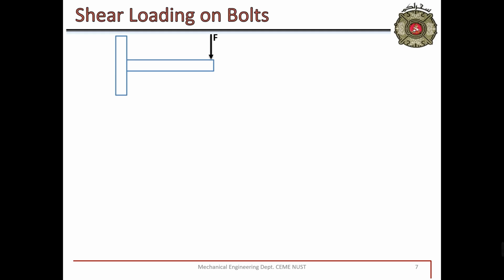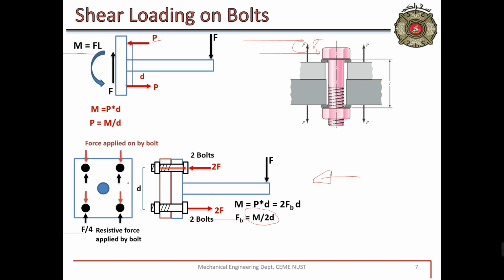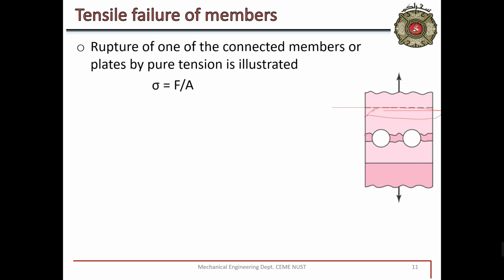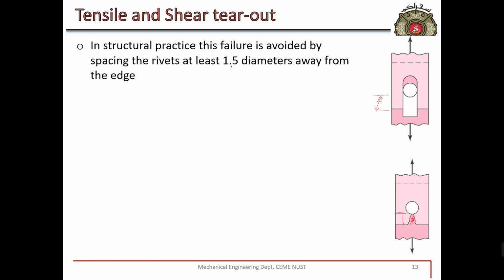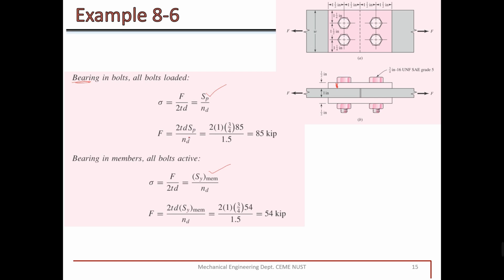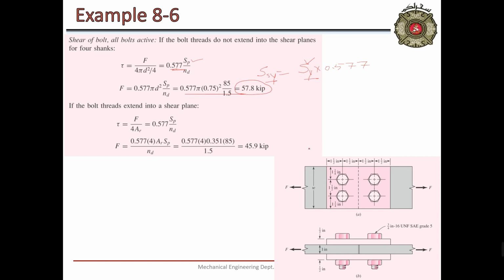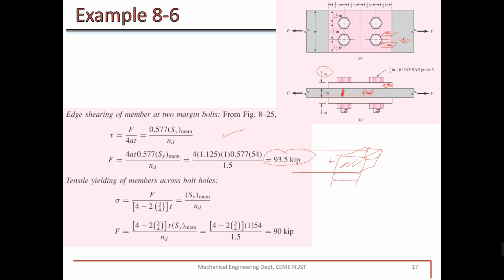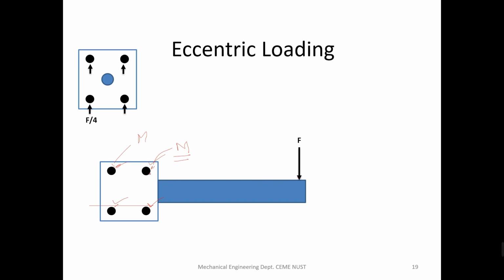Machine Design I: Week 5 (Part 2/3)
Topic: Fasteners/Bolts in Shear Loading
Shigley's Machanical Engineering Design: Chapter 8
Screws, Fasteners, and the Design of Nonpermanent Joints